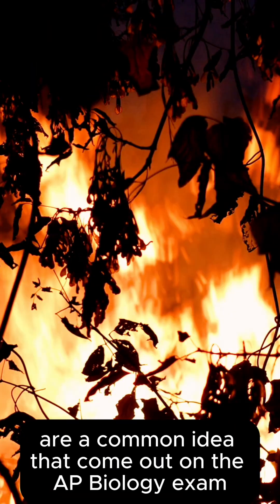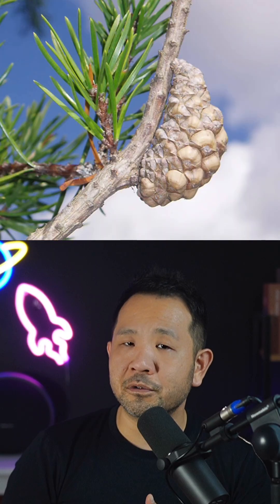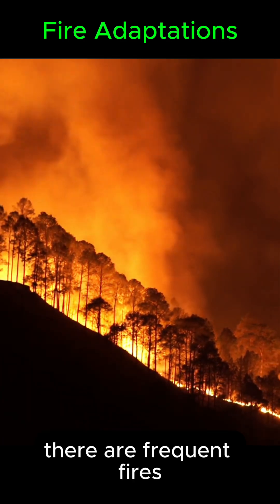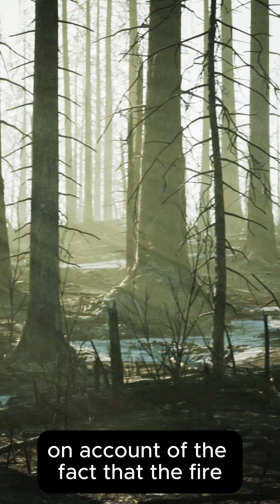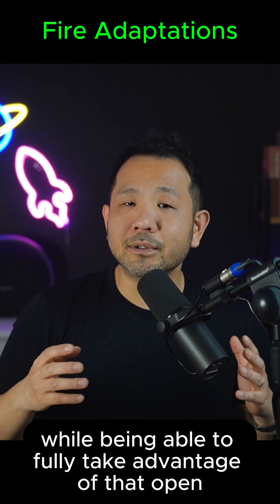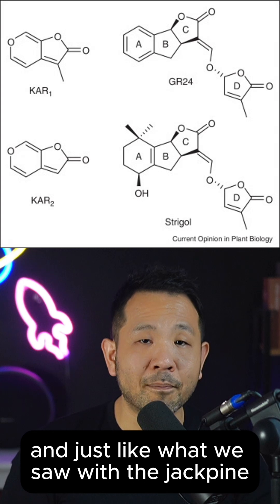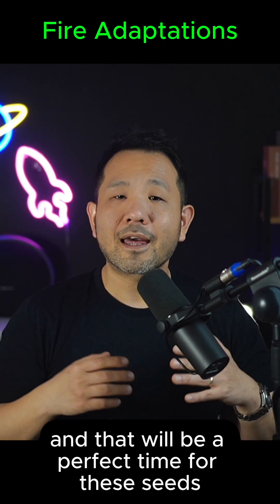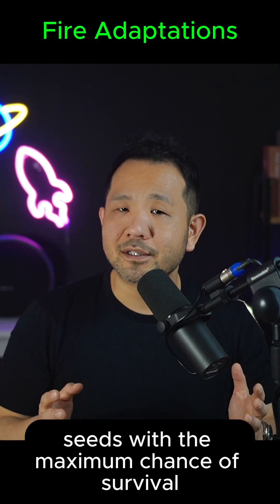What are Fire Adaptations?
Find more videos about ecology on our channel!